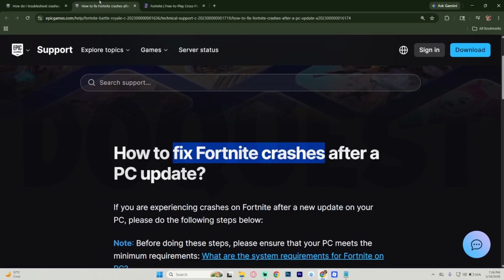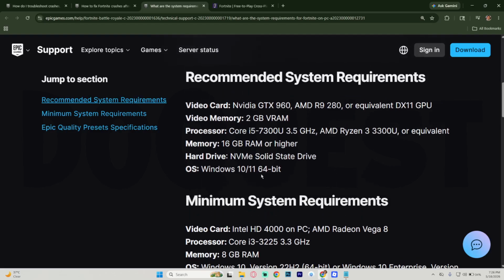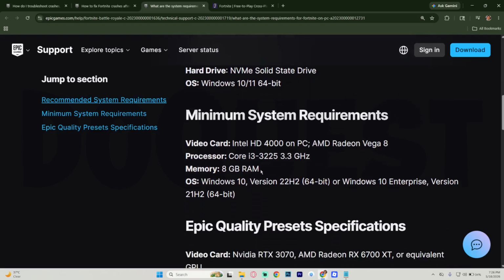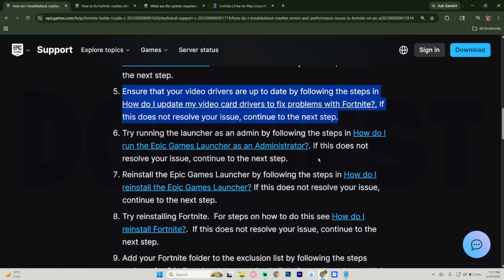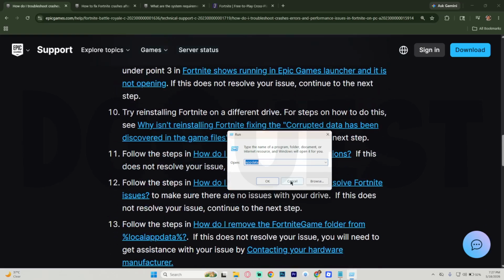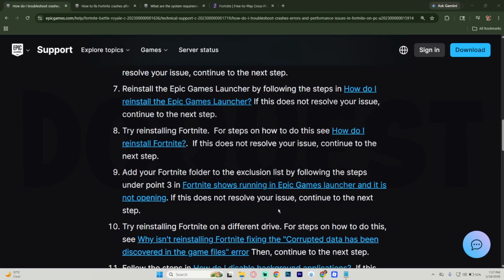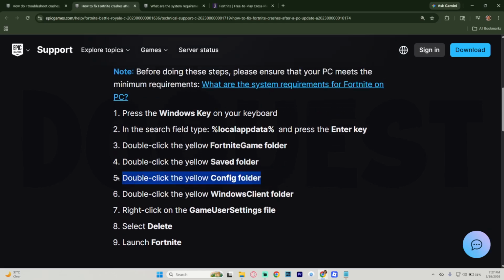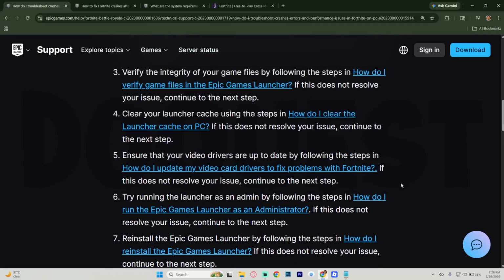How to Fix Fortnite Crash on PC - Full Guide